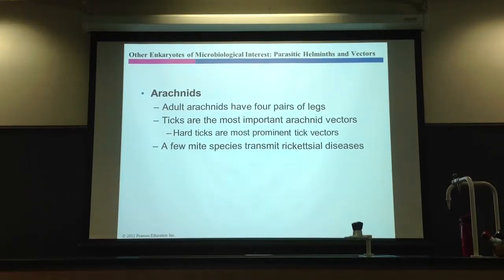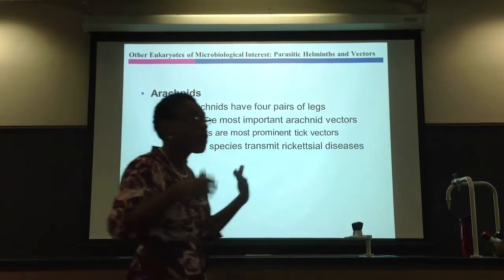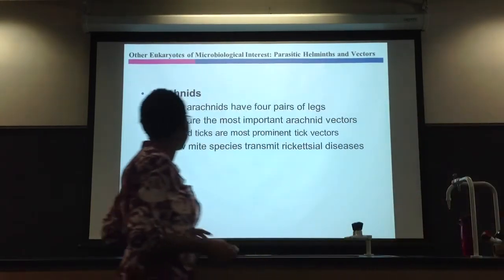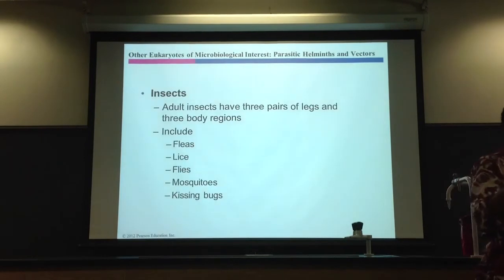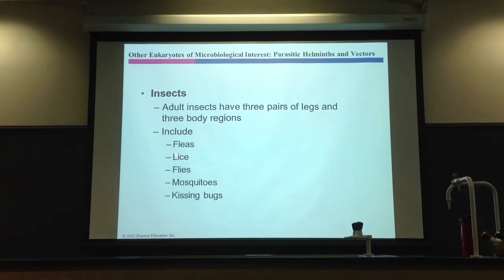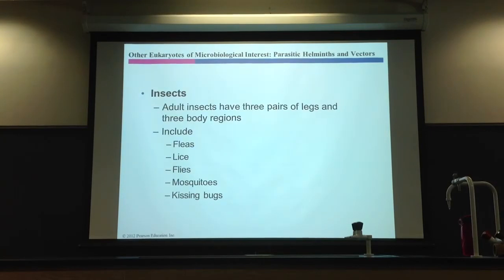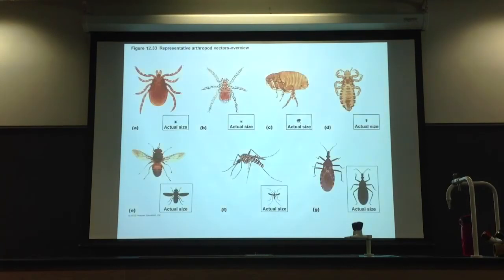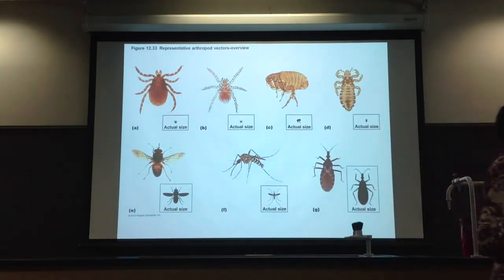Dr. CY's Microbiology Chapter 12 Lecture Part 2-B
Dr. CY's Microbiology Chapter 12 Lecture Part 2-B HD